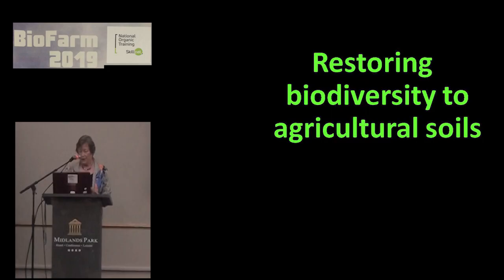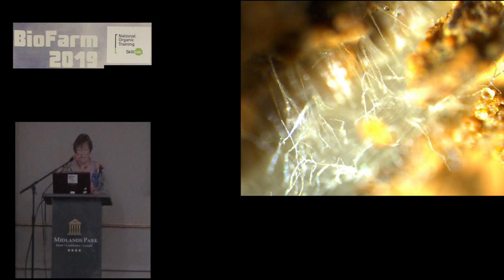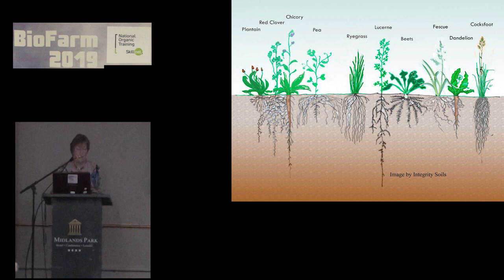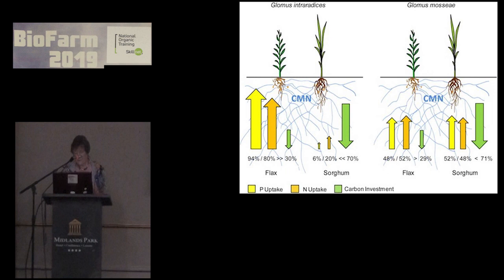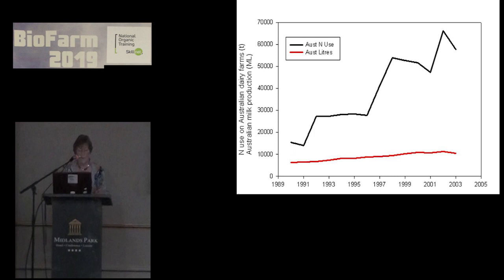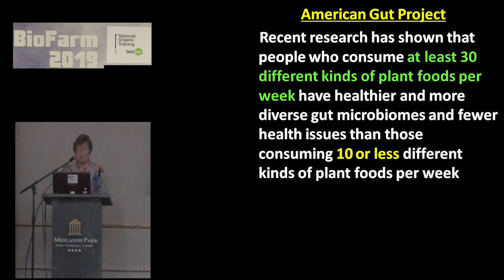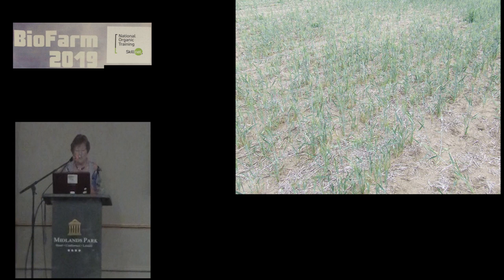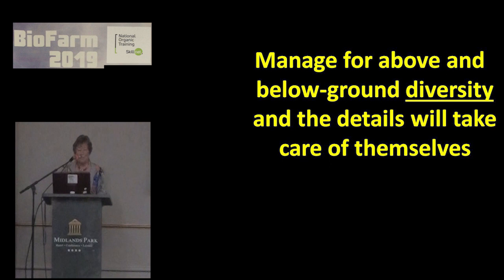BioFarm 2019 – Dr Christine Jones (Keynote)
Keynote speaker Dr Christine Jones’ presentation to BioFarm 2019: "The Soil Microbiome - Restoring biodiversity in agricultural soils"

BioFarm 2019 – “Ireland's Bioloigical Farming Conference" took place on November 5th & 6th 2019 in Portlaoise. Organised by National Organic Training Skillnet, the conference brought together more than 300 farmers, growers, processors, and agricultural professionals for an in-depth look at biological and regenerative farming practices in Ireland and around the world.